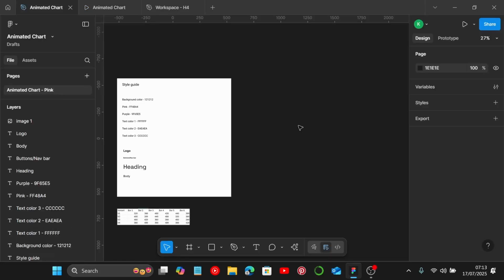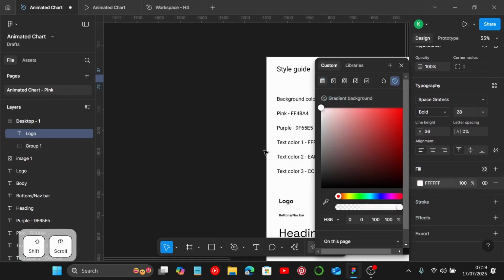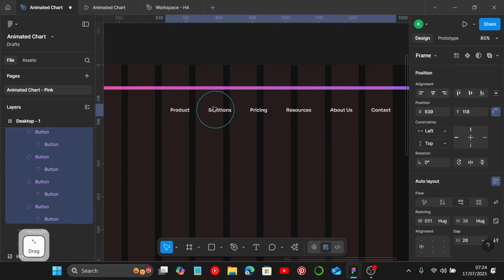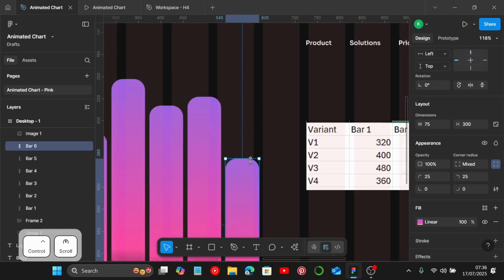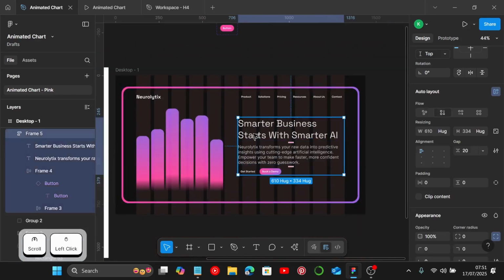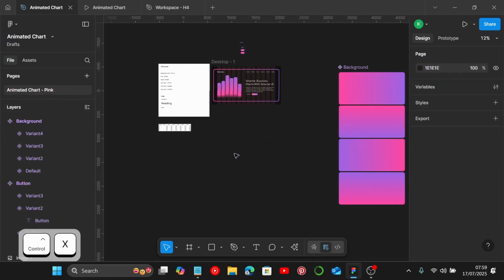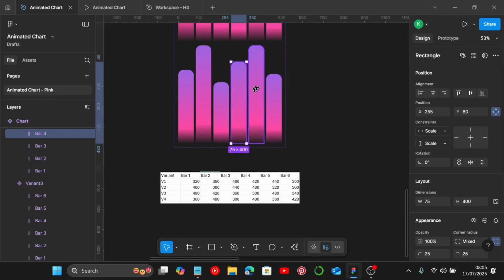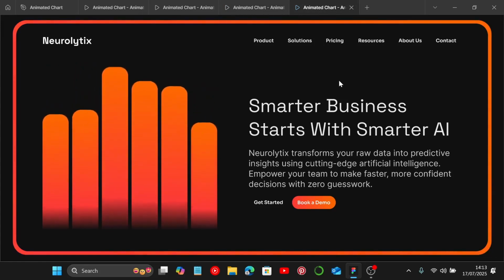Figma Tutorial: Build a Hero Section for an AI Website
In this Figma tutorial, I’ll show you how to design a modern and visually impactful hero section for an AI-focused website called Neurolytix. Whether you're a beginner or experienced UI designer, you'll learn how to combine layout, color, and typography to create a sleek, professional look.

Pink - FF48A4
Purple - 9F65E5
Text color 1 - FFFFFF
Text color 2 - EAEAEA
Text color 3 - CCCCCC

- Blue version
Background
0% position - 2AFADF
100% position - 4C83FF

Chart
0% position - 2AFADF (Opacity - 0%)
20% position - 2AFADF
100% position - 4C83FF

- Green version
Background
0% position - FFE53B
100% position - 00FFFF

Chart
0% position - FFE53B (Opacity - 0%)
20% position - FFE53B
100% position - 00FFFF

- Red version
Background
0% position - FF3C38
100% position - FF6A00

Chart
0% position - FF3C38 (Opacity - 0%)
20% position - FF3C38
100% position - FF6A00

- Logo
Font - Space Grotesk
Weight - Bold
Size - 28

- Button
Font - Sora
Weight - Semibold
Size - 14

- Heading
Font - Space Grotesk
Weight - Regular
Size - 54

- Body
Font - Inter
Weight - Regular
Size - 24

Text
Smarter Business Starts With Smarter AI

Neurolytix transforms your raw data into predictive insights using cutting-edge artificial intelligence. Empower your team to make faster, more confident decisions with zero guesswork.